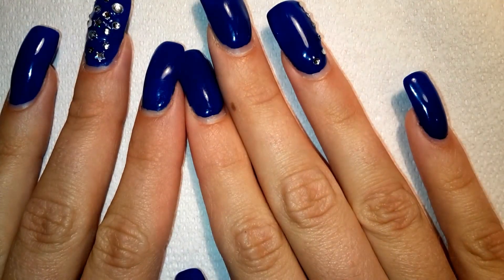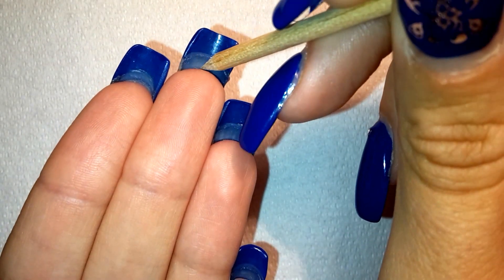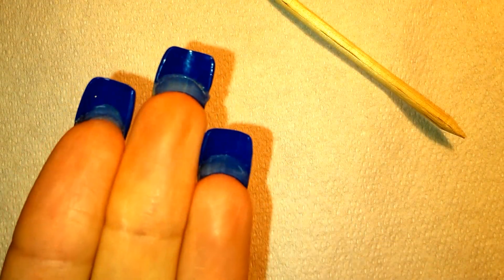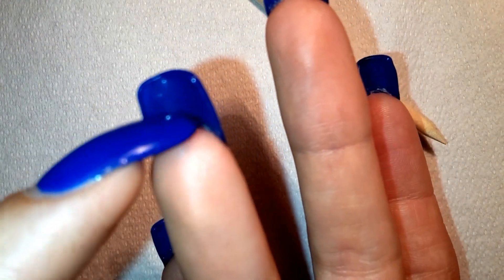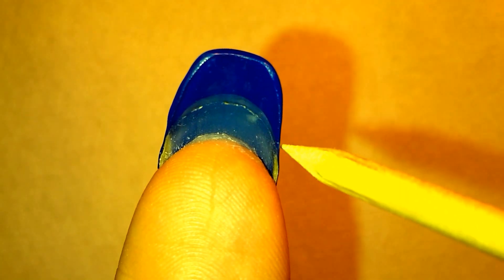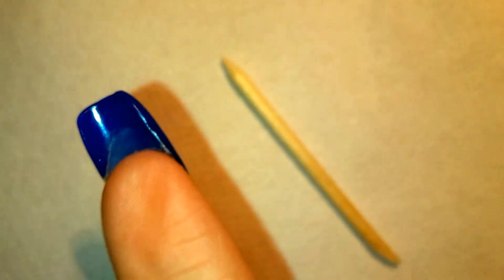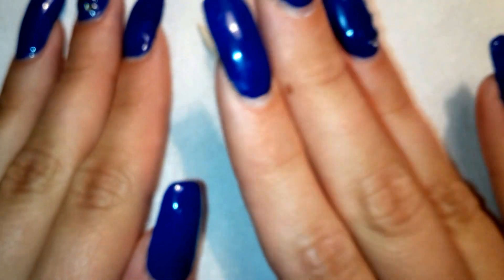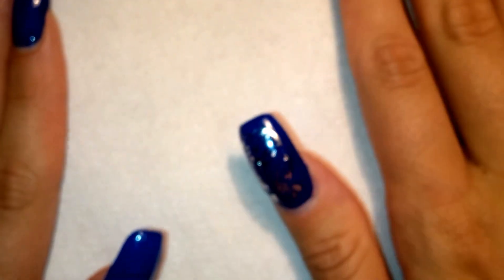Stop lifting 100% -on the free edge (secret)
girls! it makes the biggest difference.
Not everyone has this problem, I have very weak and flexible nails, and the lifting on the free edge was my biggest problem

fjdgkg386fjffk6g